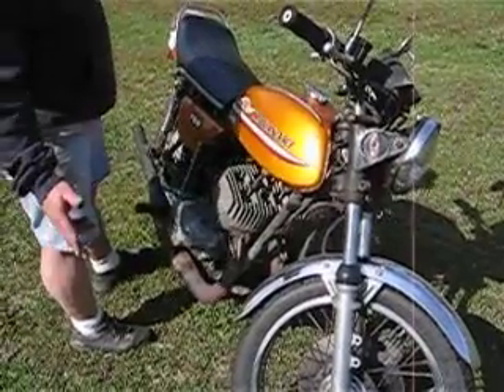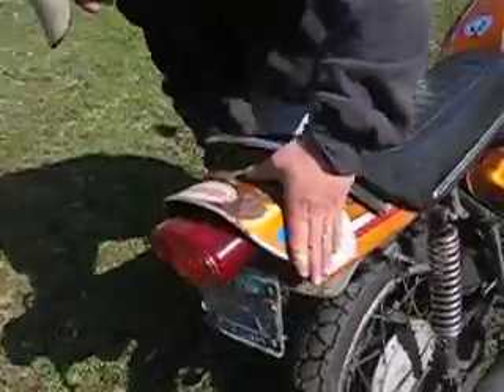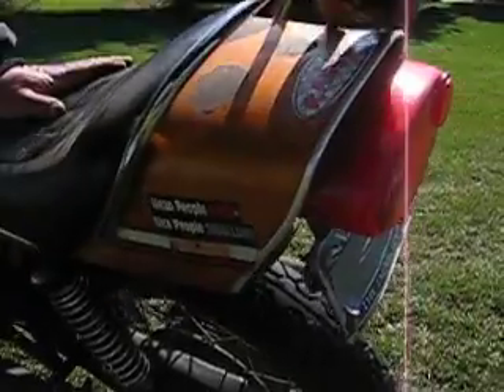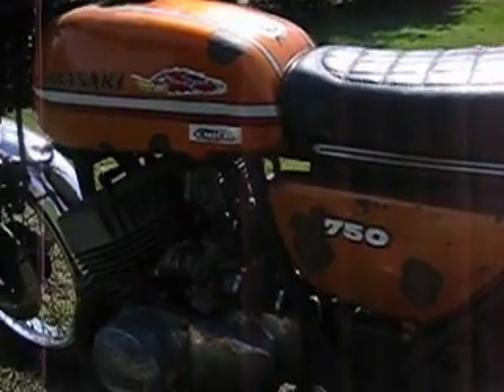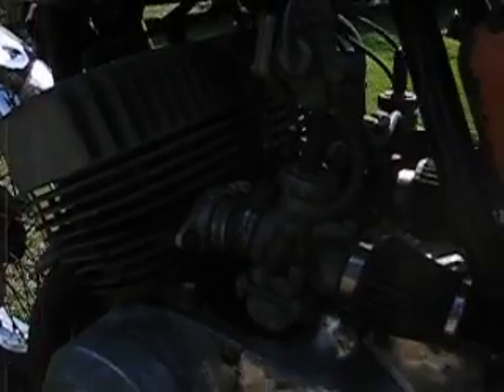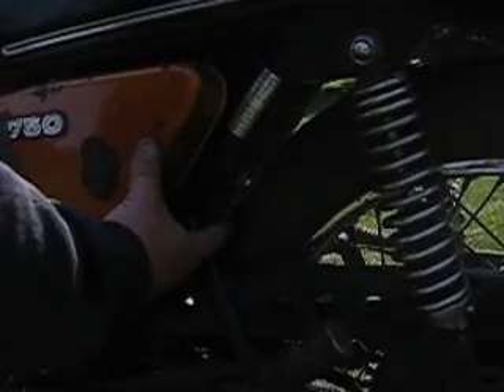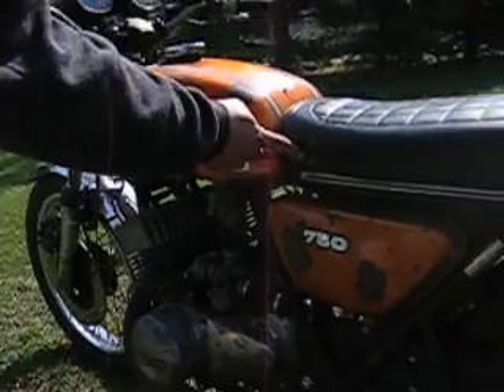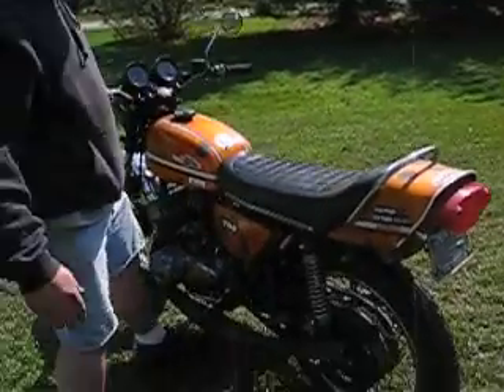H2 Kawasaki 750 1972 "Rabid Chain Saw!!!"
1972 Kawasaki H2 750 Triple